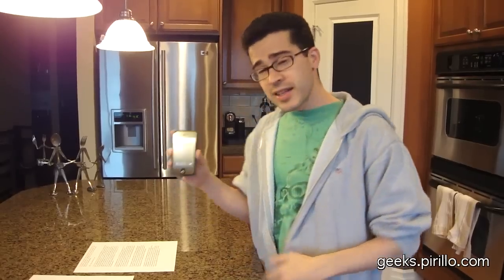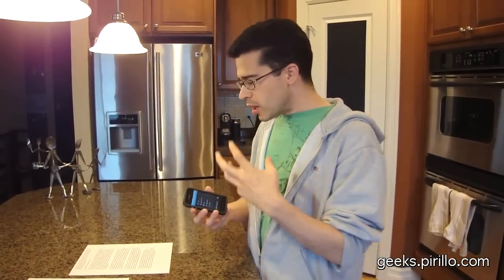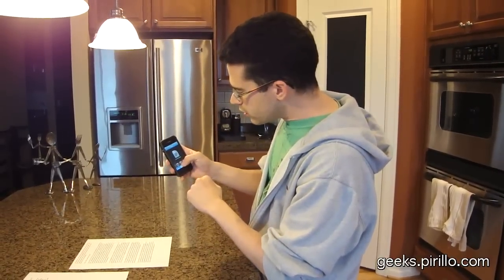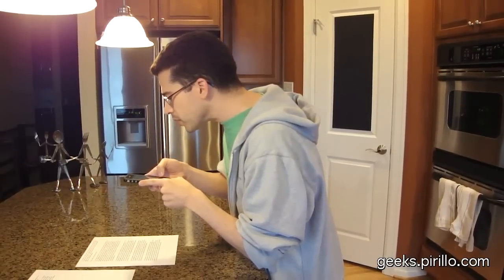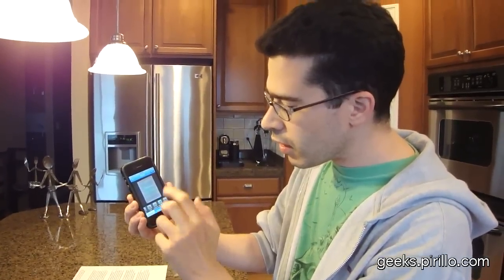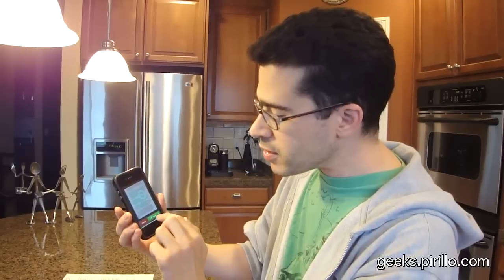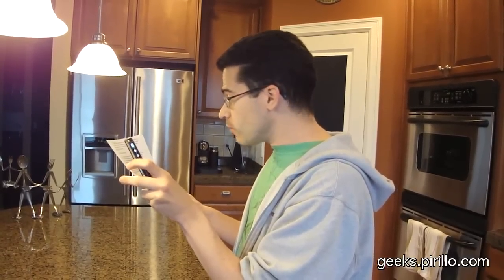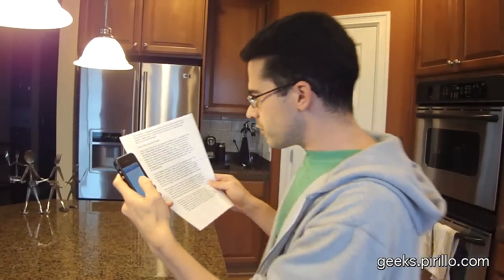Prizmo - iPhone OCR Software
- This app amazed me so much that I had to get Kat out of bed to help me record this video while she was here visiting. She had the flu, but was still extremely impressed with how well Prizmo can capture text and display it beautifully on the iPhone. It really is THAT good.